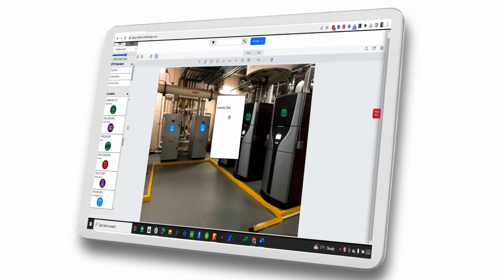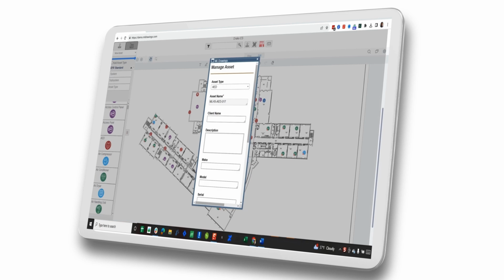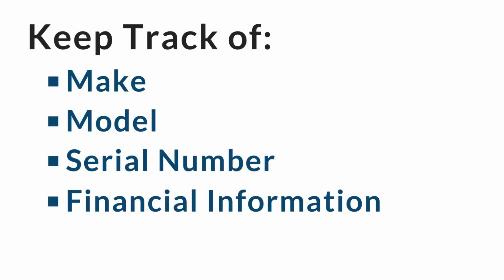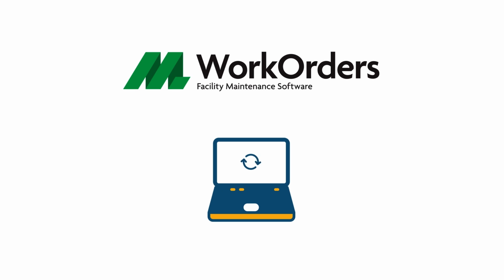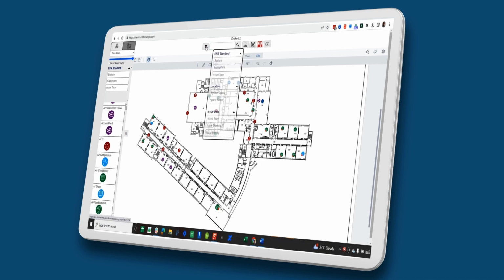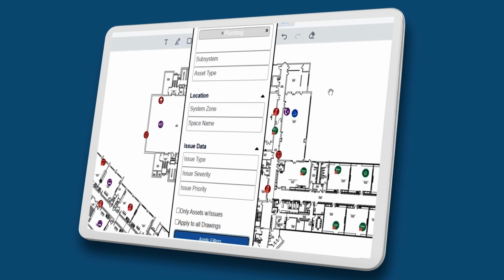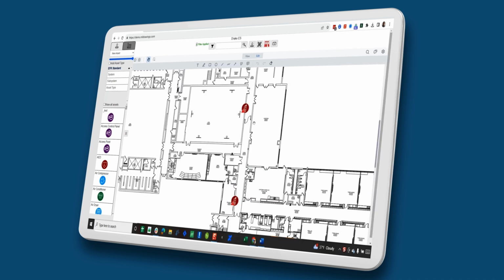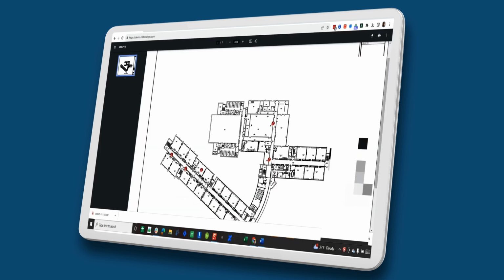ML Drawings Overview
Asset mapping has never been easier. ML Drawings is asset tracking software that allows you to quickly and easily access, edit, and customize your floorplan drawings. Our DIY asset mapping tool enables you to build a dynamic, graphical view of your assets by location and type—transforming your drawings into interactive floorplans.

Manage your assets visually and with advanced search and filtering to make sure you are on top of everything. Our tools allow for simple organization of everything within your facilities to ensure everything is running at its best. Watch our video to see the benefits and inner workings of this intuitive, best-in-class, software.